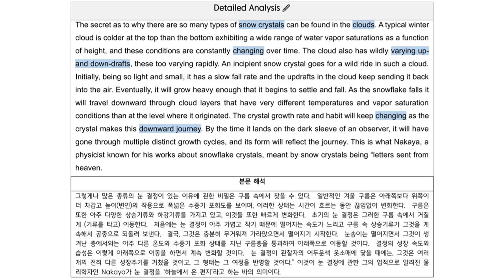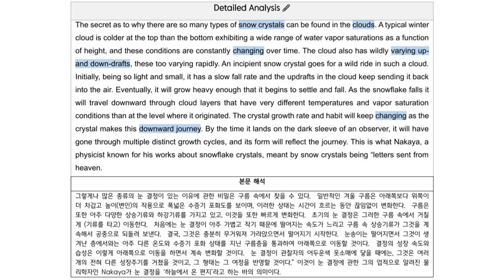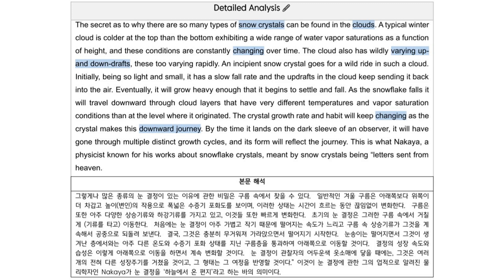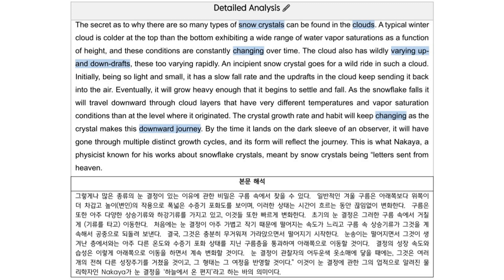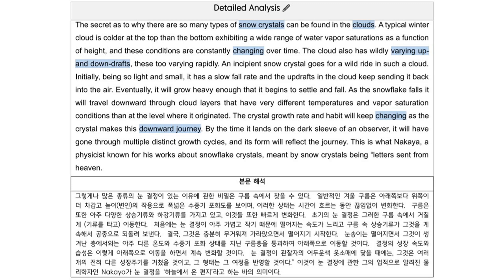[복습] 수능특강 Light 16과 - 01-02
수능특강 Light 16과 - 01-02

★ 해당 영상은 다음과 같은 효과가 있습니다.

① 이미 학습한 것을 빠르게 복습하는 효과
② 눈으로만 공부한 것을, Mp3와 함께 복습하며 암기력 극대화
③ 한글로 해석한 것을 영어 이미지로 전환하는 과정을 통해 영어 감각 향상
④ 제 멋대로의 속도가 아닌, 영상 속도에 맞추는 훈련을 통해 독해 실력 향상
⑤ 성인 이후에도 사용할 수 있는 영어 감각 기르기

★★본 강의를 꼭 복습하신 후에  보셔야 합니다.

★★★해당 복습은, 각 잡고 공부 시간에 하시기 보다는 자투리 시간에 활용하시기 바랍니다.
    - 아침에 일어나서 스트레칭 하고 10분 [2지문]
    - 1교시 시작하기 전 자습 시간 10분 [2지문]
    - 버스, 지하철에서
    - 점심 시간에 10분 [2지문]
    - 자기 전 10분 [2지문]

★★★★목표는 "1.5배속"으로 들어도 이해가 되는 것입니다.

① 1.5배속으로 핵심 키워드도 해석하실 수 있고,
② 문법 요소도 확실하게 이야기 할 수 있고
③ 내용이 "이미지"로 확실하게 이해가 된다면

다른 과목 하시기도 바쁜데, 영어는 자투리 활용해서
스마트하게 공부하시는게 좋습니다.

화이팅입니다!